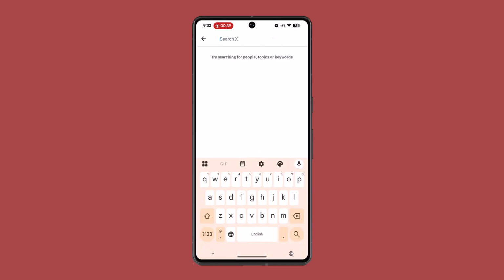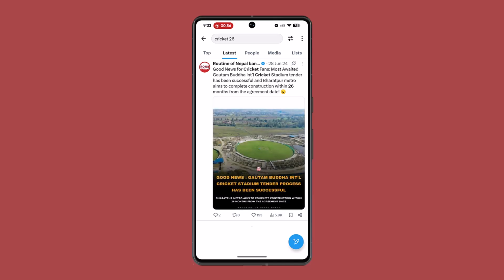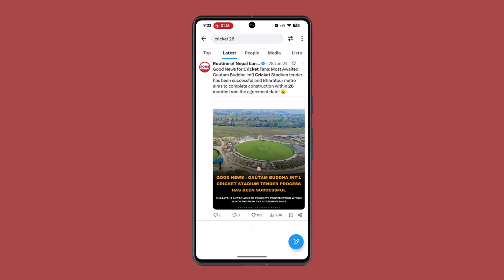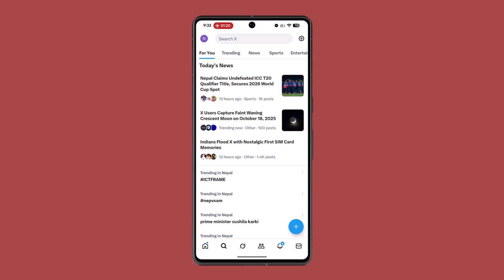How To Use Advanced Features In Twitter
Twitter, now officially branded as X, includes a variety of advanced features designed to give users more control over how they discover content, manage audiences, and engage on the platform. This video explores two key tools: Advanced Search and Twitter Circle. These features are useful for both casual users looking to refine their timelines and power users who want more privacy or precision.

Advanced Search allows you to filter tweets using specific keywords, usernames, date ranges, engagement levels (like minimum likes or retweets), and more. Accessible primarily from the desktop version, this tool refines results beyond what the basic search bar offers. After performing a regular search, you can activate filters by clicking on the "filter" button or navigating to the "Advanced Search" page directly From there, you can customize the search to only include tweets from certain accounts, containing certain words, or posted during a specific time period. You can also filter tweets based on language, location, or replies.

The video also highlights Twitter Circle, a privacy-focused posting feature similar to Instagram’s Close Friends. With Twitter Circle, you can share tweets only with a selected group of up to 150 people. Posts shared in this way display a green badge and cannot be retweeted or shared outside the circle. This feature is useful for maintaining closer, more intimate interactions without broadcasting to all followers. To use Twitter Circle, compose a tweet, tap the audience selector (which defaults to "Everyone"), and choose "Twitter Circle." You can add or remove members anytime from the circle management screen.

Both features are available through the Twitter/X mobile app and desktop site, although layout and access points may differ slightly. These tools enhance user control and privacy, making the platform more tailored to individual needs.

Timestamps:
0:00 Introduction
0:05 Using Advanced Search on X
0:34 Applying search filters
1:00 How Twitter Circle works
1:15 Composing a tweet for your Twitter Circle
1:40 Conclusion